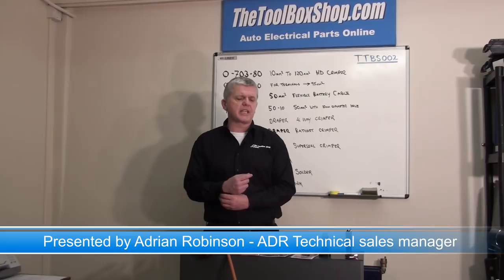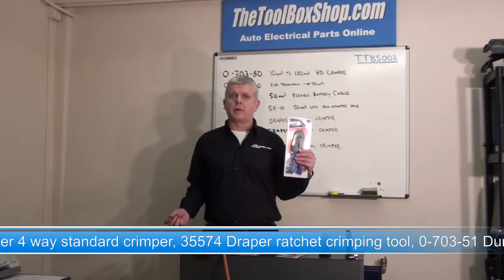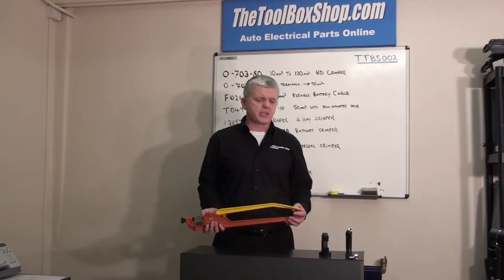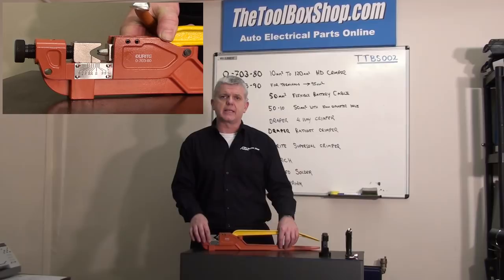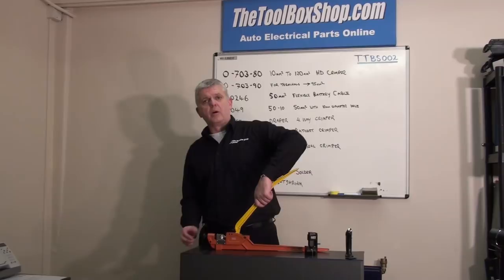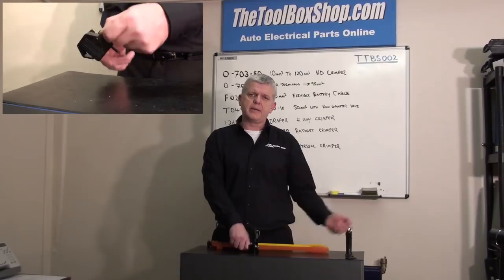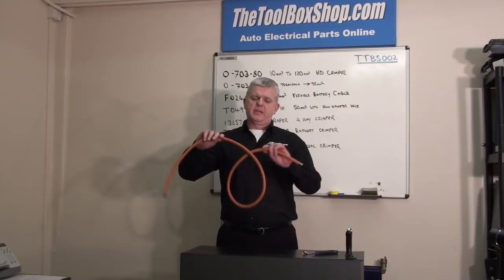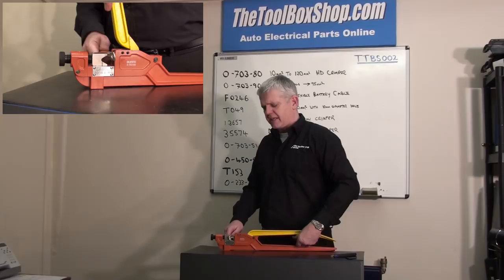TTBS002 Arc Components Limited technical VLog - Cable Tools and Crimping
Arc Components Limited technical VLog presentation for the Wakefield automotive electrical store, topics for this VLog include Cable crimping tools, Automotive cable crimping, Heavy duty cable crimps, Durite and Draper terminal crimpers, Fluxed solder, Tinned copper terminals, Heatshrink tubing and Heavy duty double insulated battery cable.

Point to note: we used the Durite blow torch over the canister butane torches to show that if stuck the Durite mini blow torch, refillable with standard lighter gas available from general stores and newsagents is a good second torch to carry on your van.

Please share if you would like to see more VLogs from Arc-Components.com, if they become popular we will do many more...